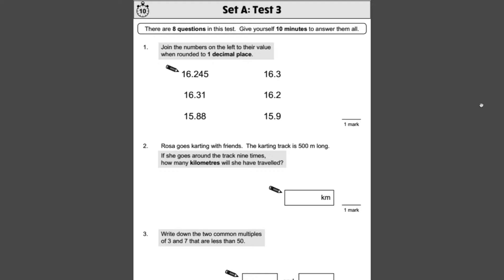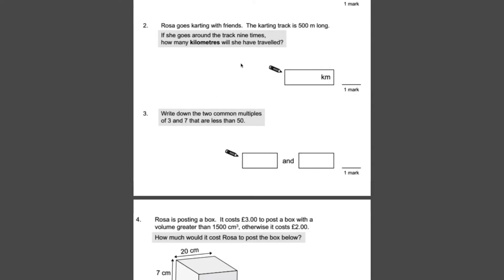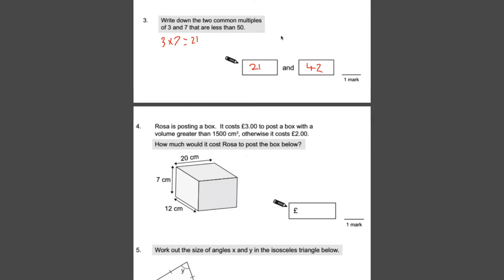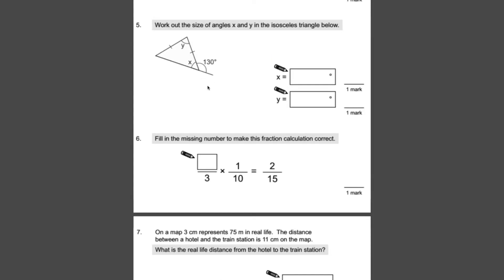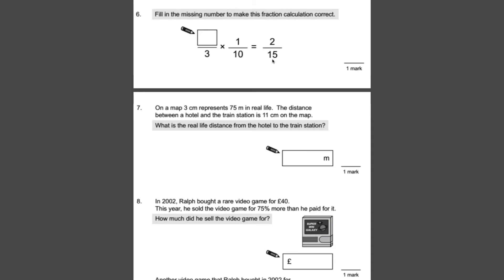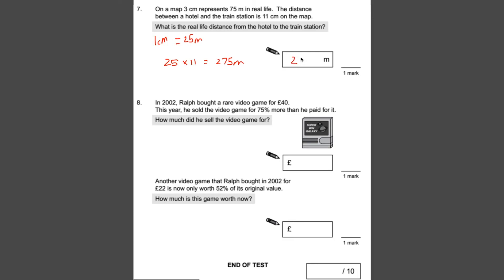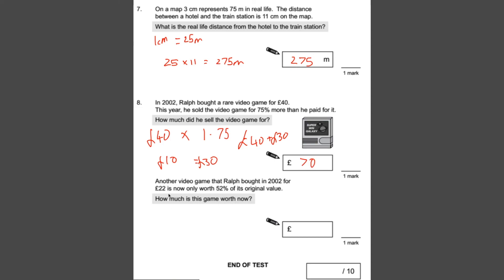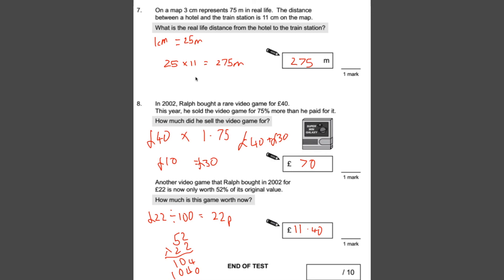CGP KS2 Maths SAT Buster Set A Test 3 walkthrough -Year 6 SATs Maths Revision